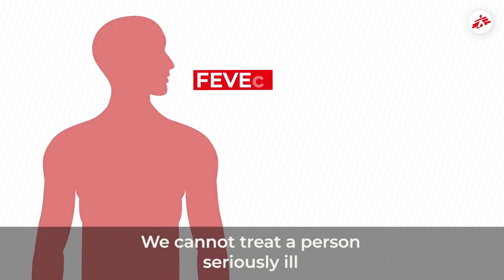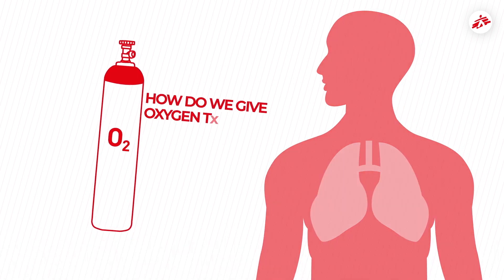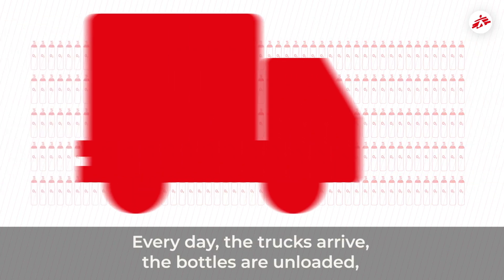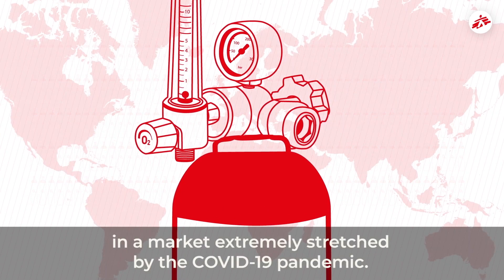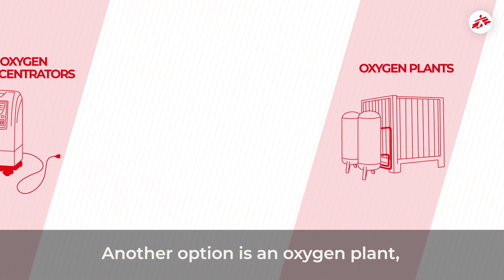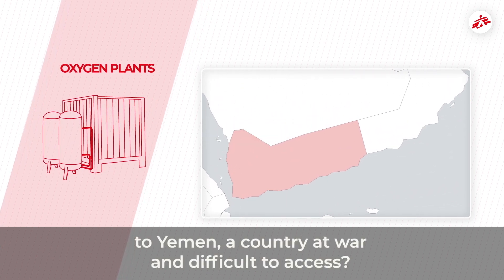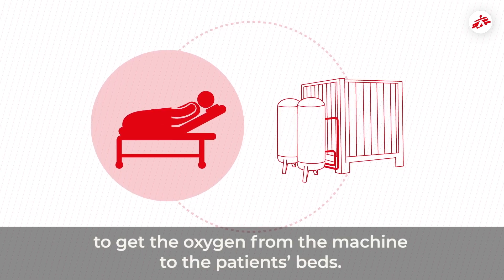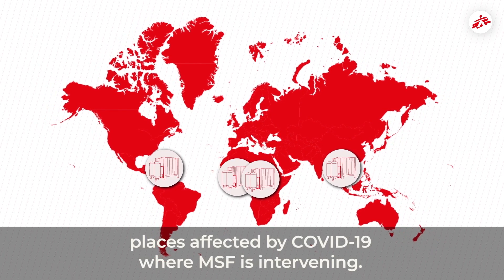COVID-19 | The huge challenge of providing oxygen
We cannot treat a person seriously ill with COVID-19 without oxygen. Eighty percent of people hospitalised because of COVID-19 need between three and 15 litres of oxygen per minute. For the 20 percent who remain, the needs are more severe: more than 20 litres per minute.

Oxygen is therefore vital for them: without it, they risk dying. But how do we give oxygen to our patients? What are the constraints of these various methods? And how do we put these systems in place in the countries where we work?

Médecins Sans Frontières (MSF) is an international, independent, medical humanitarian organisation that delivers emergency aid to people affected by armed conflict, epidemics, natural disasters and exclusion from healthcare.